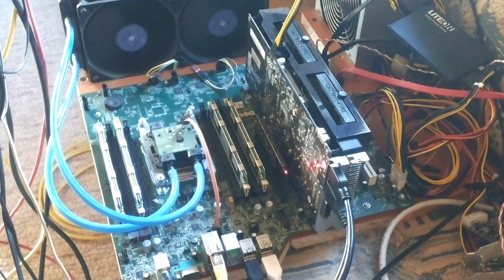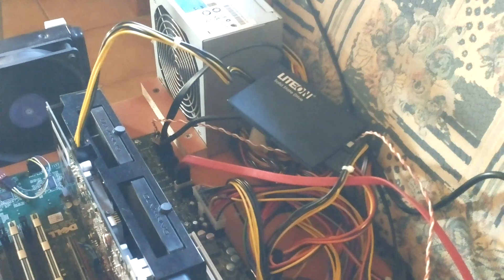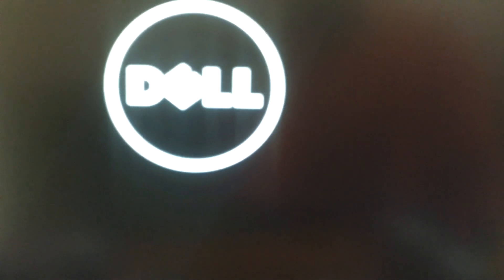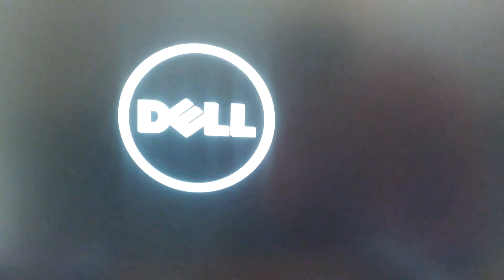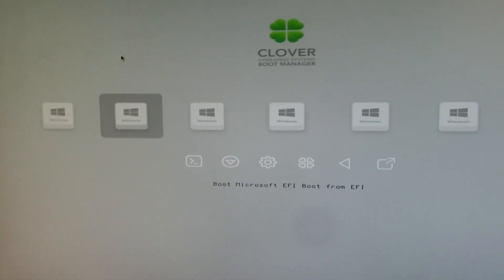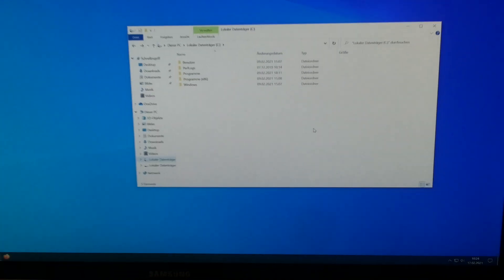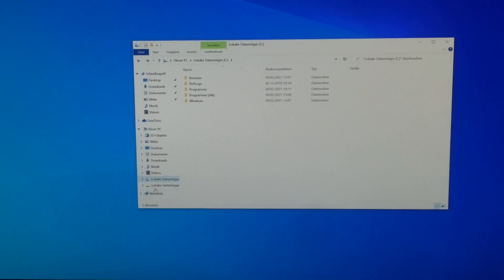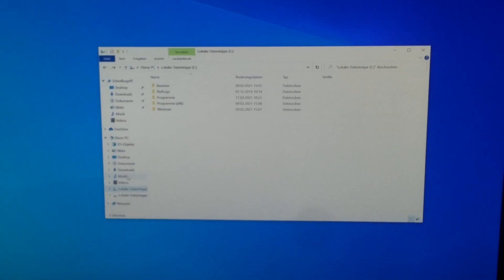How to boot from NVME using Clover - NVME PCIe Adapter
How to boot about every computer from NVME SSD drive using a Clover USB Stick. This worked perfectly with my XPG GAMMIX S11 Pro on several computers. Guide how to do it: